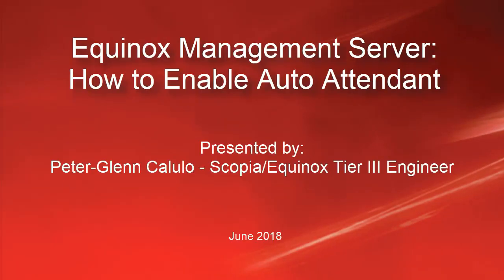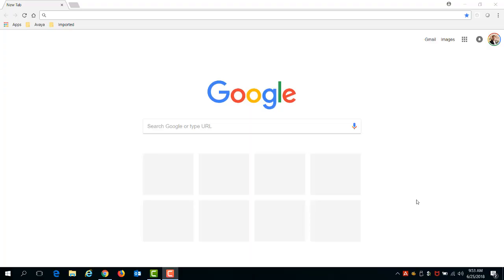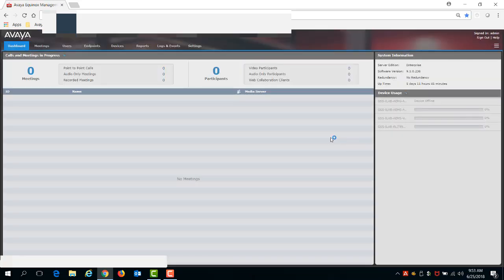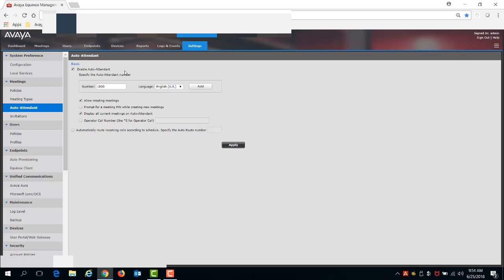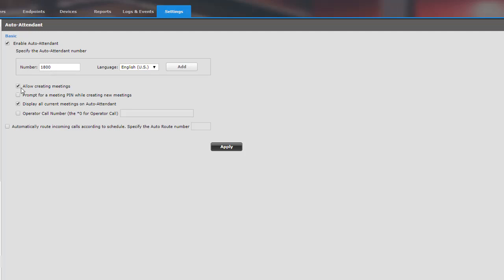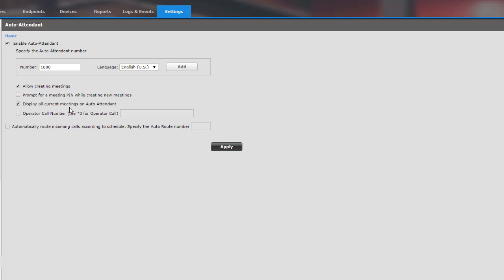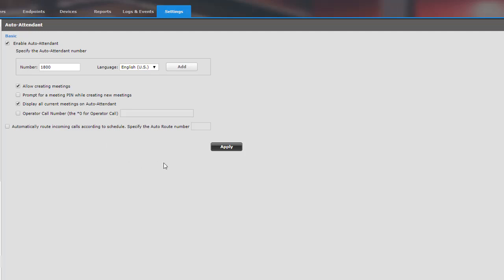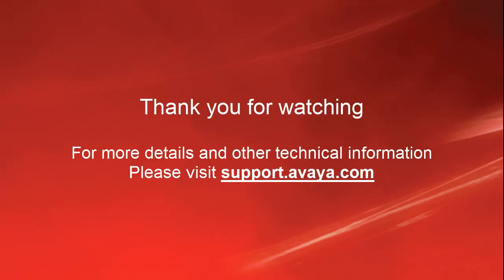How to enable auto attendant on Avaya Equinox management server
This video describes on enabling auto attendant on Avaya Equinox management server. Produced by: Peter-Glenn P Calulo